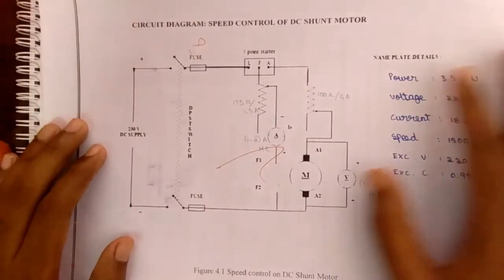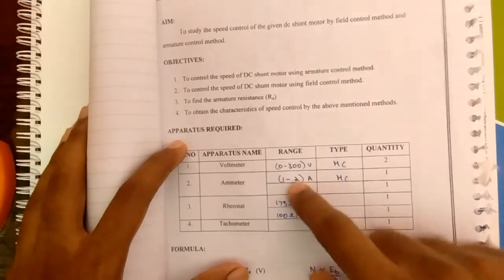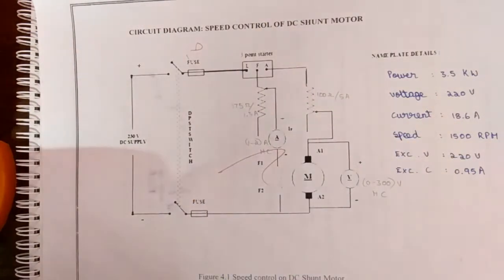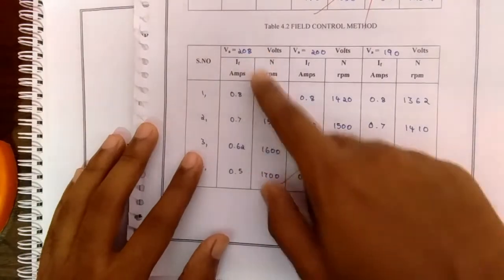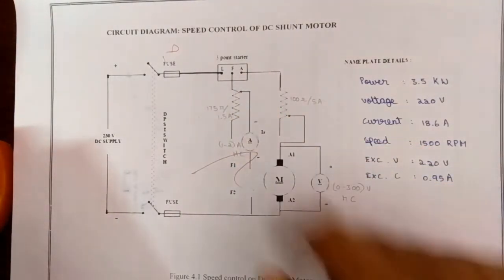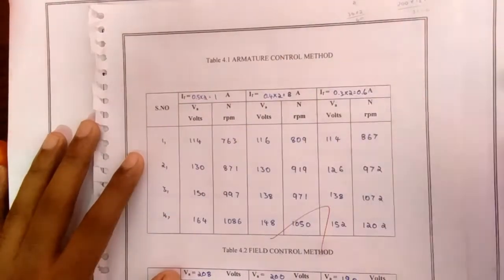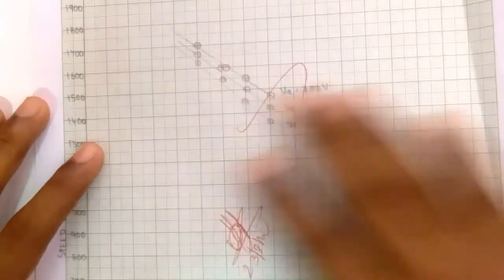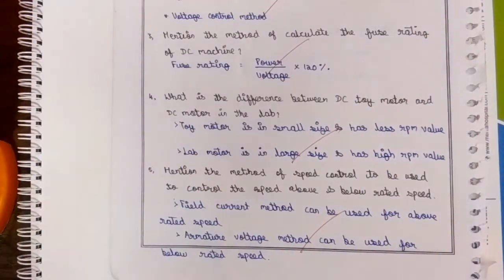SPEED CONTROL OF DC SHUNT MOTOR